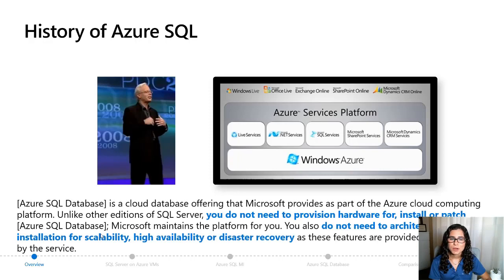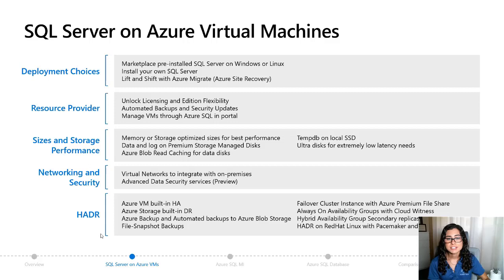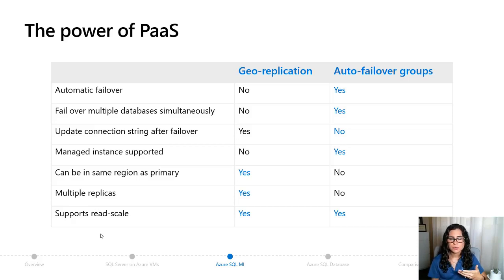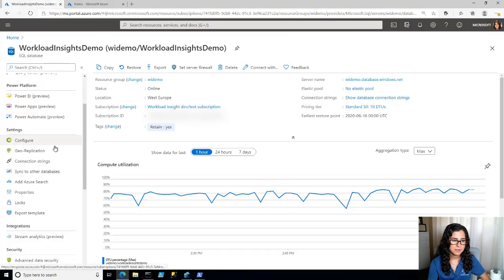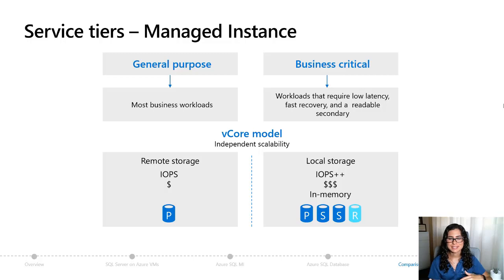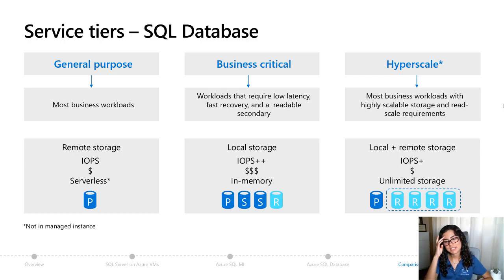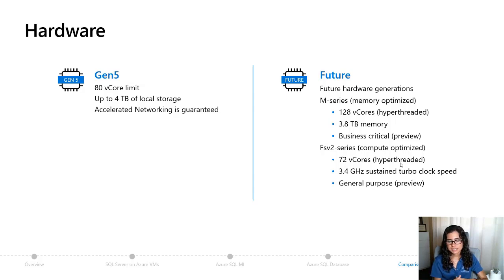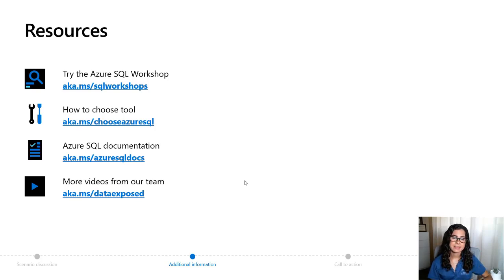2020 @SQLSatLA Presents: Azure SQL - What to use When by Anna Hoffman | Microsoft Room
Azure SQL: What to use When by Anna Hoffman (@AnalyticsAnna)
In this session, you'll learn from the Microsoft Product Group about the different options for your SQL deployments in Azure. After this session, you should be able to:
○ Articulate the key differentiators between SQL Server on-prem, in Azure VM, in Azure SQL DB (Single database, Elastic Pools, and Managed instance)
○ Explain the different service tiers within Azure SQL DB, and evaluate what is best for your workloads and business requirements (Serverless, Hyperscale, General Purpose, Business Critical, etc)